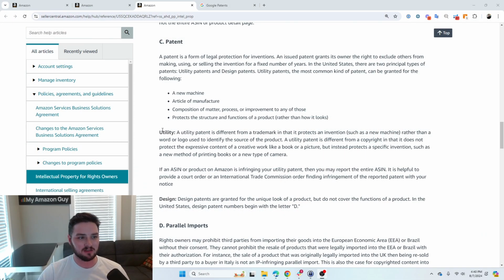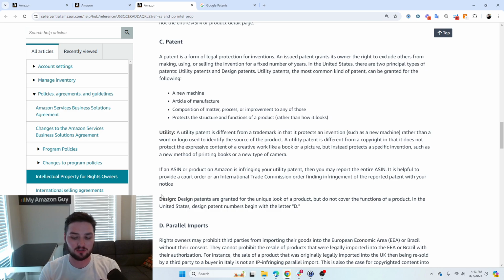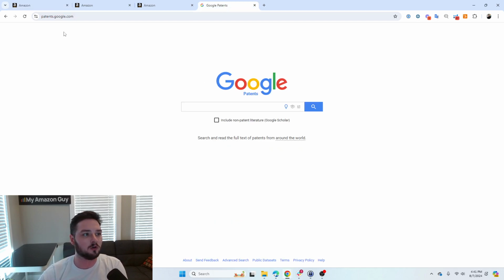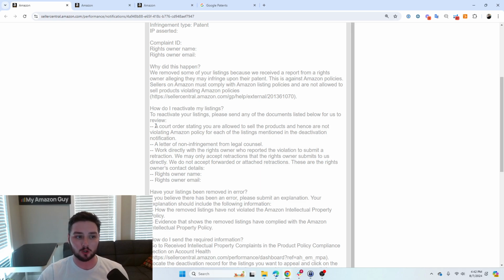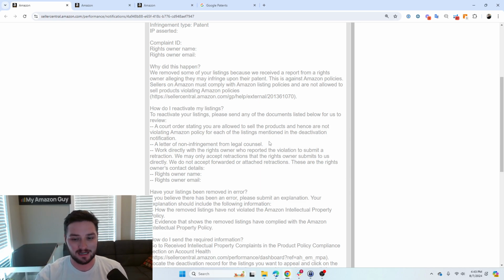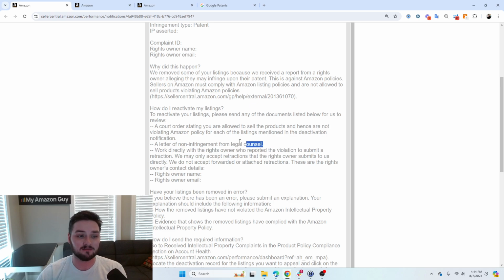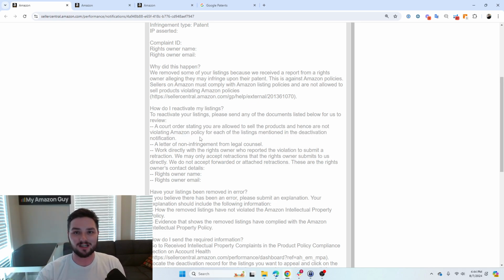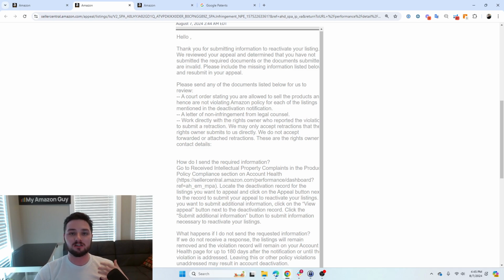What To Do If You Get Hit With A Patent Claim On Amazon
This video provides a comprehensive guide on handling IP complaints on Amazon, focusing specifically on patent claims. Understand the differences between utility and design patents, learn how to identify potential infringements, and discover the steps to take if you receive a claim. This also emphasizes the importance of consulting a patent attorney and navigating Amazon's reactivation process. This is an essential video for Amazon sellers who deal with IP issues.

Timestamps:

0:00 - Introduction to IP Complaints on Amazon
0:25 - Types of Patents: Utility vs. Design
1:17 - Identifying and Understanding Patent Claims
2:06 - Consulting a Patent Attorney
2:50 - Reactivating Listings on Amazon
3:58 - Steps to Resolve Patent Infringement Claims
5:15 - Working with Amazon's Apex Program
6:20 - Final Recommendations and Best Practices